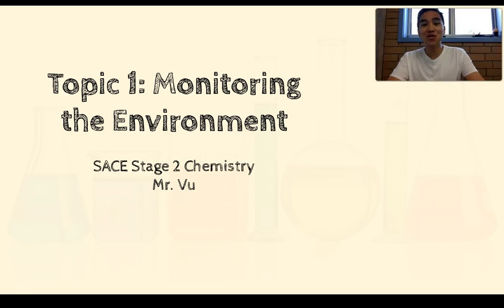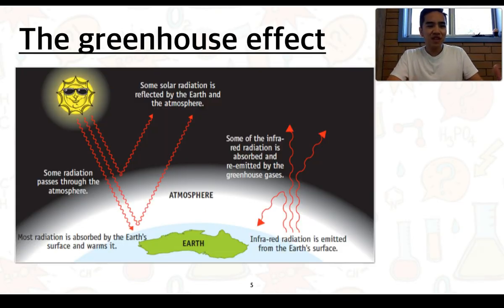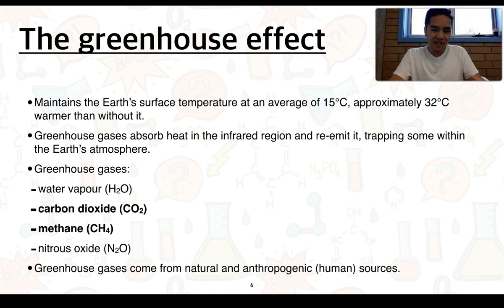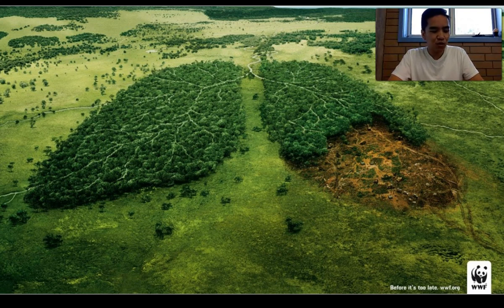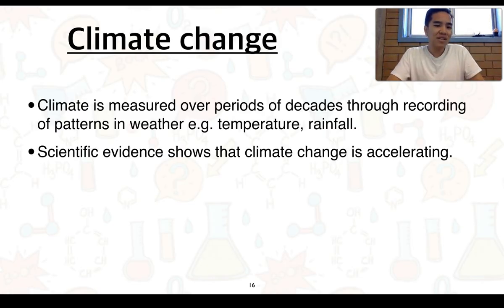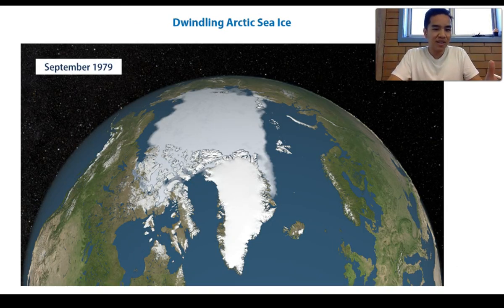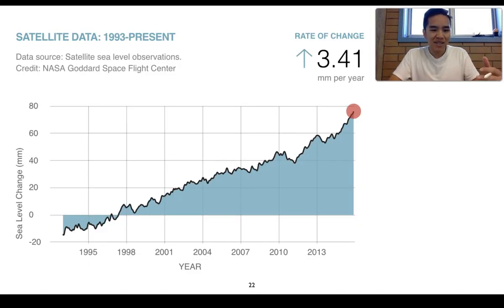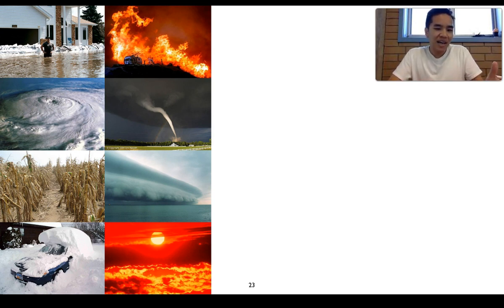Stage 2 Chemistry 1.1 Global Warming and Climate Change (Part 1 of 2)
This video covers Subtopic 1.1 Global Warming and Climate Change.

This addresses the Science Understandings:
"Some gases in the atmosphere, called ‘greenhouse gases’, keep the Earth’s atmosphere warmer than it would be without these gases. This is known as the ‘greenhouse effect’.
• Describe the action of the common greenhouse gases, carbon dioxide and methane, to maintain a steady temperature in the Earth’s atmosphere.

Anthropogenic increases in greenhouse gases disrupt the thermal balance of the atmosphere.
• Explain the warming associated with global climate change and its consequences for the environment."